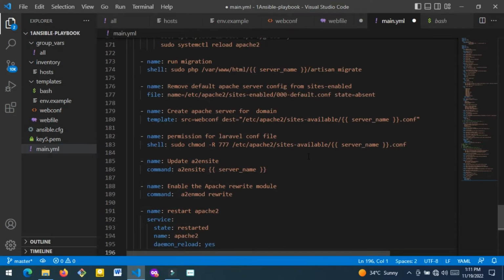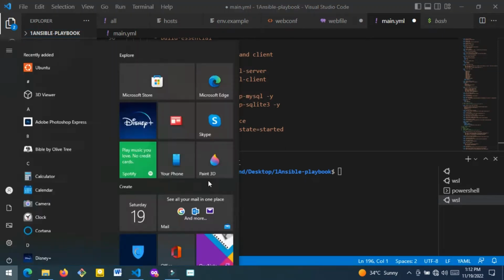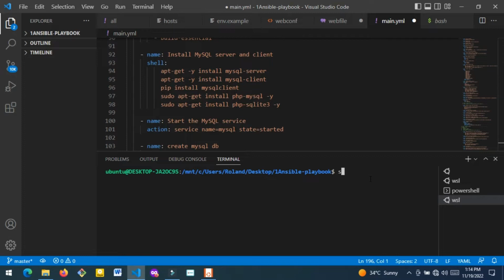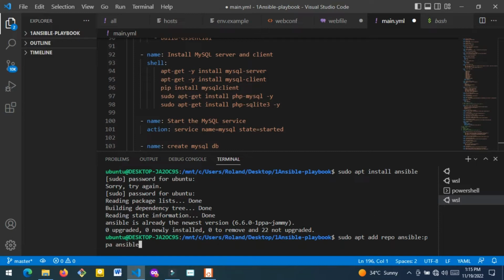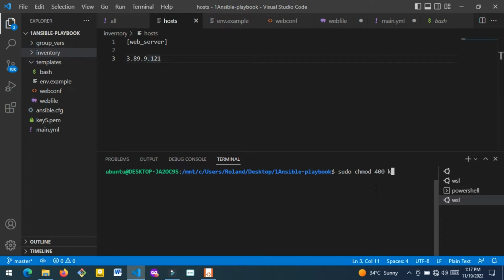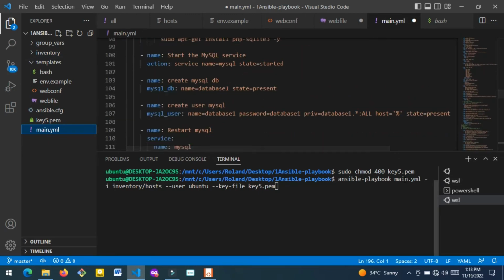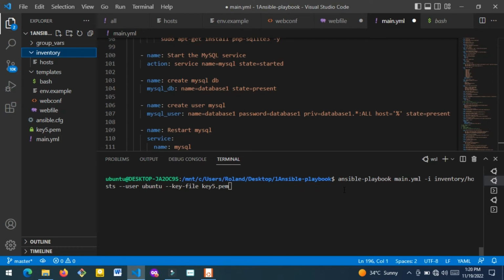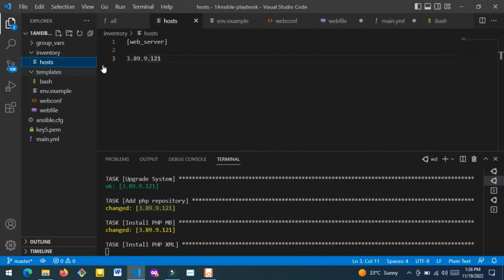Ansible script hands on project to deploy Laravel on AWS. All steps made easy for beginners (part 2)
this video explains the process of running Ansible on a windows machine for an AWS instance which has already been created. check my aws playlist for how to create an aws instance.